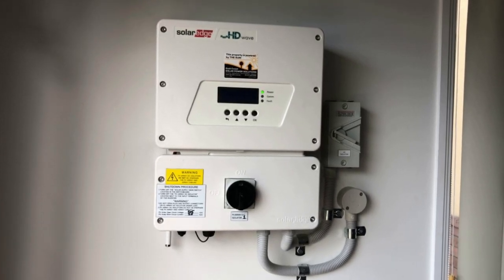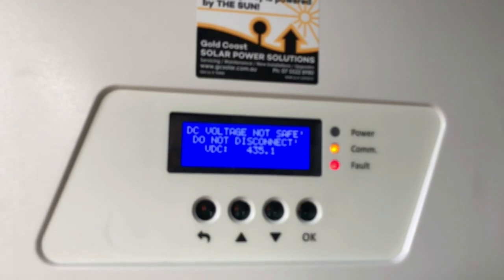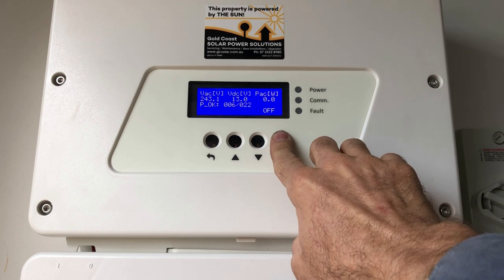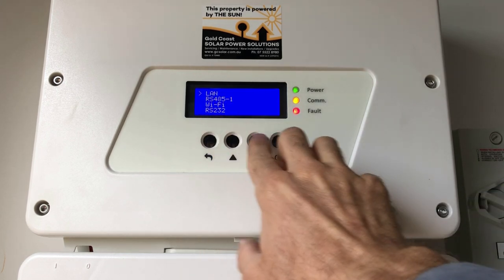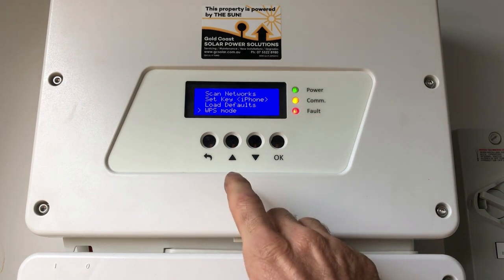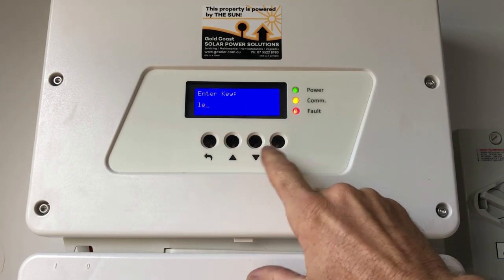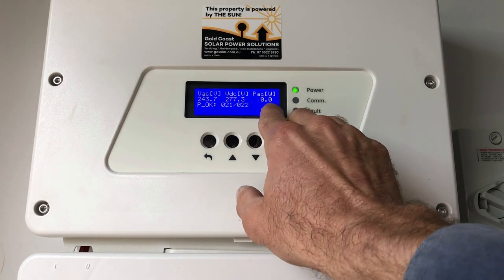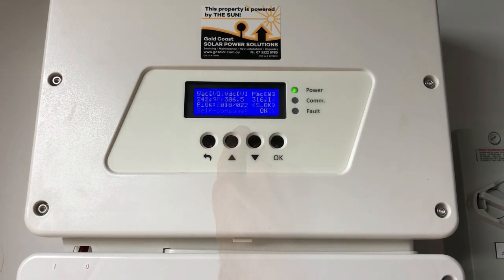How to setup WiFi on Solaredge HD Wave Solar Inverter with a screen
Do you have a SolarEdge HD Wave inverter with a screen that you need to connect to a WiFi network? In this video join Gold Coast Solar Power Solutions as they explain just how to setup a SolarEdge HD Wave inverter with a screen to a WiFi network.

**PLEASE NOTE**
This video is only applicable to SolarEdge HD Wave inverters WITH a screen. If you have another type of SolarEdge inverter please checkout one of the following videos: